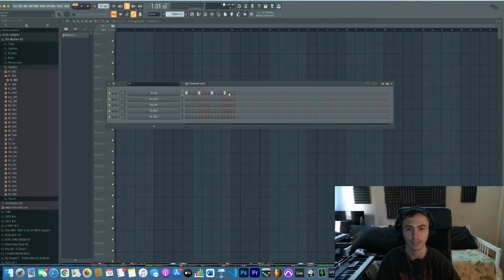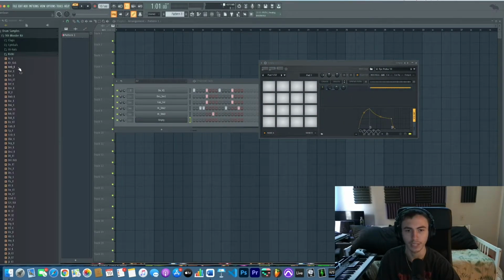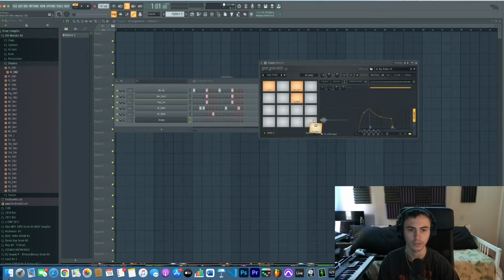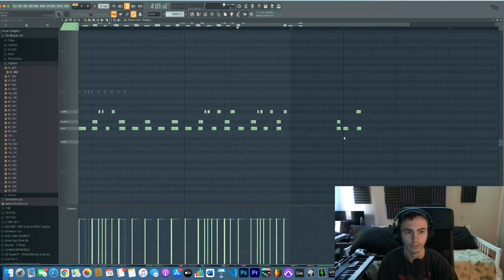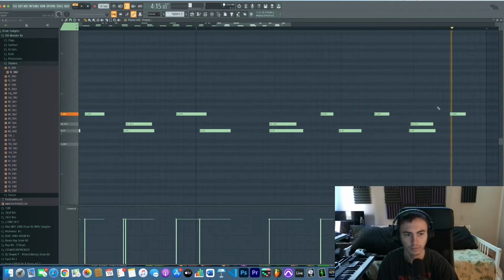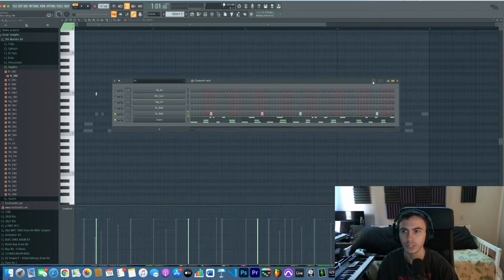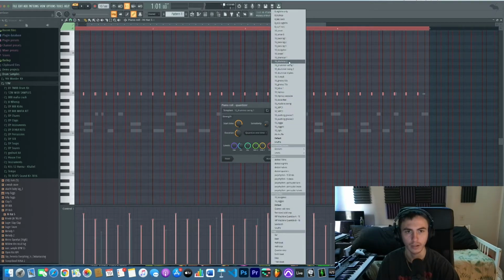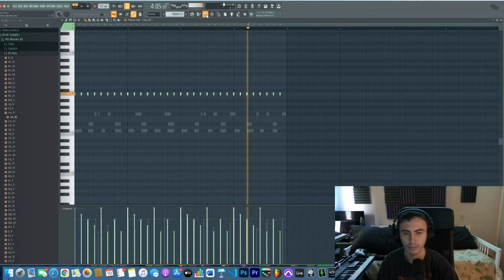HOW TO HUMANIZE DRUM PATTERNS IN FL STUDIO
This video demonstrates some methods to humanize your drum sounds inside of FL Studio.
Often times people program their drums and it can sound robotic, but here I show some tips on avoiding this